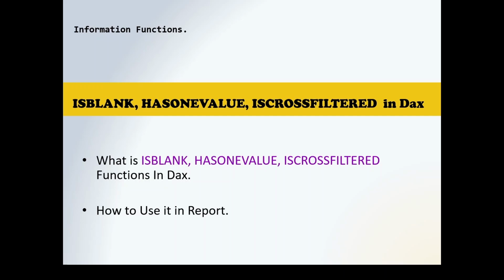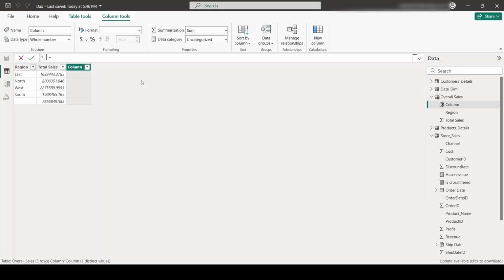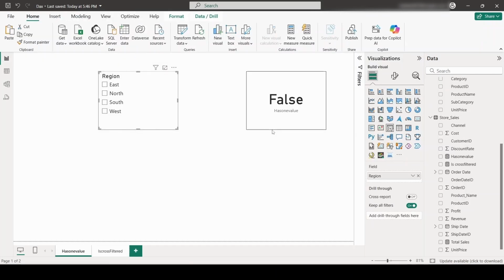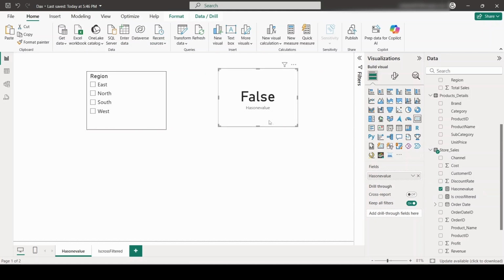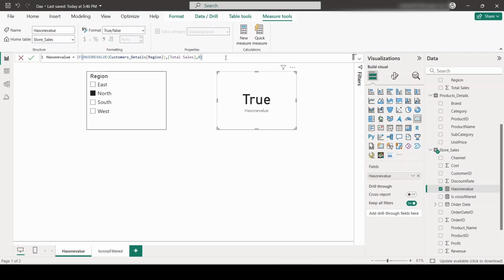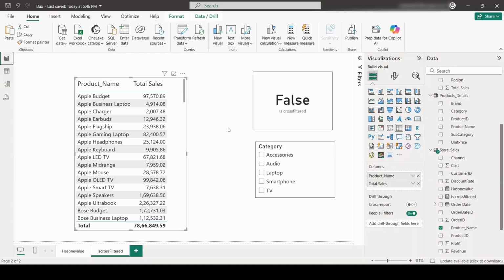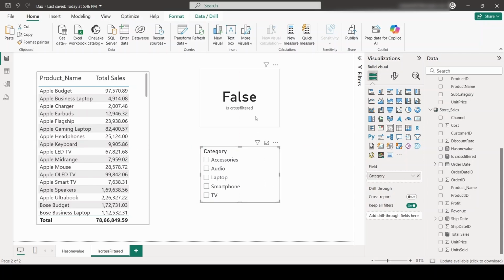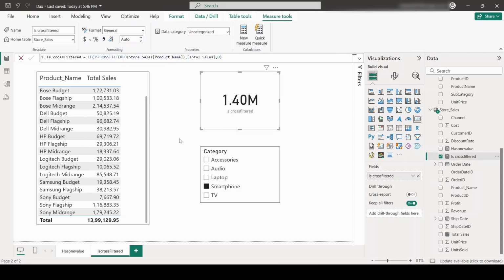👉 ISBLANK, HASONEVALUE & ISCROSSFILTERED in DAX Logical Functions Explained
What is ISBLANK vs HASONEVALUE vs ISCROSSFILTERED in DAX?
How do you handle blank values, single selections, and relationship filters in Power BI?

In this video, we clearly explain how ISBLANK, HASONEVALUE, and ISCROSSFILTERED work and when to use them for advanced DAX calculations.

If you want to handle dynamic scenarios, slicer selections, and relationship checks in your reports, these functions are essential.

🔥 In this tutorial, you will learn:

• What ISBLANK function does – checking for empty or missing values
• What HASONEVALUE function does – detecting single selection in a column
• What ISCROSSFILTERED function does – checking if a column/table is filtered by a related table
• Using these functions inside CALCULATE
• Real business examples (dynamic measures, conditional logic)

ISBLANK helps to handle null or missing data gracefully.
HASONEVALUE is used to ensure calculations run only when a single value is selected.
ISCROSSFILTERED is useful for detecting active cross-filters between tables, helping control calculation logic.

These functions are commonly used in:

✔ Conditional measures
✔ Dynamic reporting based on slicers
✔ Error handling in calculations
✔ Advanced relationship-aware logic
✔ KPI dashboards
✔ Interview preparation

If you want to write robust, professional, and dynamic DAX measures, mastering ISBLANK, HASONEVALUE, and ISCROSSFILTERED is a must.